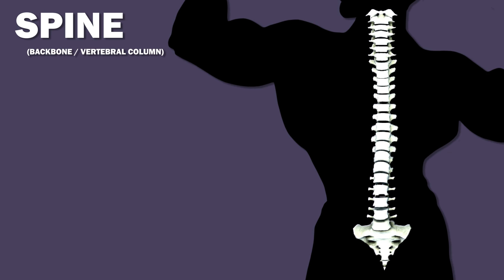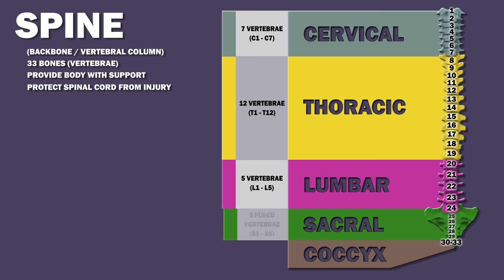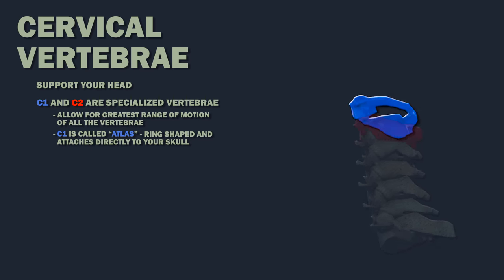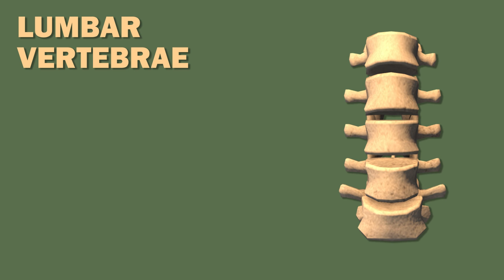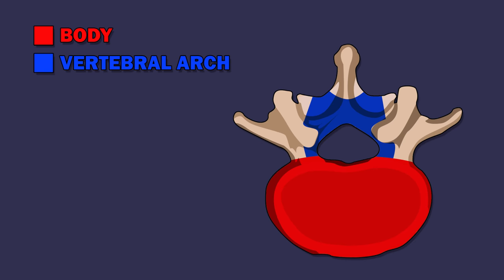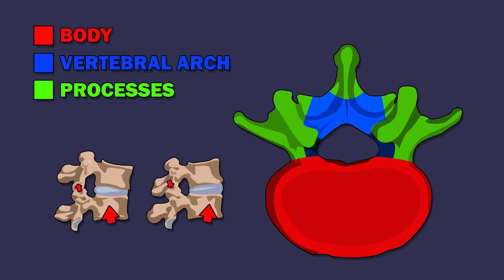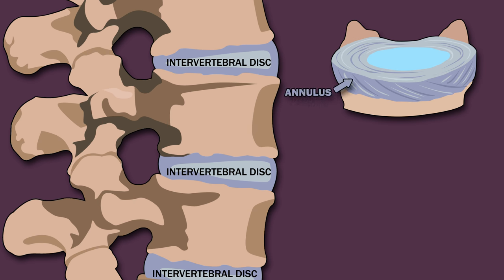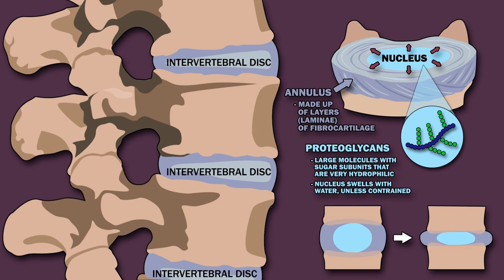VERTEBRAL COLUMN ANATOMY (1/2)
Your spine, also called your backbone or vertebral column, is composed of 33 bones, called vertebrae, which provide your body with support and protect your spinal cord from injury. The vertebrae can be divided into five groups: cervical, thoracic, lumbar, sacrum, and the coccyx, each of which has unique features suited to their functions. There are 7 cervical vertebrae, numbered C1-C7, 12 thoracic vertebrae, numbered T1-T12, 5 lumber vertebrae, numbered L1-L5, 5 sacral vertebrae, numbered S1-S5, and the coccyx. The upper 24 vertebrae are articulating, separated by intervertebral disc s. The sacral vertebrae and the bones of the coccyx are fused.
The cervical vertebrae – which are the vertebrae of your neck – support your head, which weighs around 10-13 pounds. C1 and C2 are specialized vertebrae that allow for the greatest range of motion of all the vertebrae. C1 is called atlas, after the man from Greek mythology who held up the earth. It is ring-shaped and attaches directly to your skull. This vertebra allows you to nod your head. C2, called “axis”, serves as an axis about which C1 pivots, allowing you to shake your head when saying “no”. C1 is able to pivot on this vertebra thanks to a specialized process called the dens, or odontoid process.
The thoracic vertebrae – which are the vertebrae of your mid to upper back – hold the rib cage and protect your heart and lungs. They have a limited range of motion. The lumbar vertebrae – which are the vertebrae of your lower back, bear the weight of your upper body and are larger in order to support the stress, especially when you lift something heavy. The sacral vertebrae connect your spine to your hip bones. These vertebrae are fused together. Together with your hip bones, they form the pelvic girdle. The coccyx, or tailbone, is made up of four fused bones, which provide attachment points for ligaments and muscles of the pelvic floor.
Now let’s cover the parts of a vertebra. A vertebra has 3 parts – the body, vertebral arch, and the processes. The body bears weight, the vertebral arch houses the spinal cord, and the processes allow for muscle attachment. The vertebral arch is made of two supporting pedicles and two laminae. The space inside, which houses the spinal cord, is called the vertebral foramen. Under each pedicle, spinal nerves exit and pass through the intervertebral foramen.
7 bony processes arise from each vertebral arch to form facet joints and processes for muscle attachment. Facet joints allow for back motion. Each vertebra has two pairs of facet joints – 1 pair connects to the vertebra above (superior facets), and 1 pair that connects to the vertebra below. There is also a pair of transverse process and a spinous process.
Between the vertebrae are the intervertebral discs, which provide cushioning and prevent the bones from  rubbing together. Note that there is no intervertebral disc between C1 and C2. Discs are composed of am annulus, which is made up of several layers, or laminae, of fibrocartilage - crisscrossing fibrous bands that attach between the bodies of the vertebrae above and below, and a gel-filled center called the nucleus. The nucleus distributes the pressure evenly within each disc during compression.
The nucleus is full of proteoglycans – large molecules with sugar subunits that are very hydrophilic. This structure swells with water, unless it experiences constraints from the surrounding tissues. Hence, the nucleus absorbs fluid at night or when you’re lying down and then this fluid is pushed out during the day when you are upright and pressure is applied to the intervertebral discs. We shorten as we age because the discs lose the ability to reabsorb fluid during rest, flatten, and get more brittle.